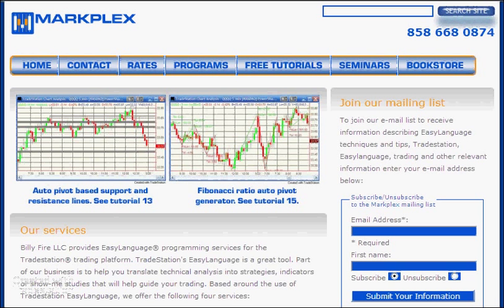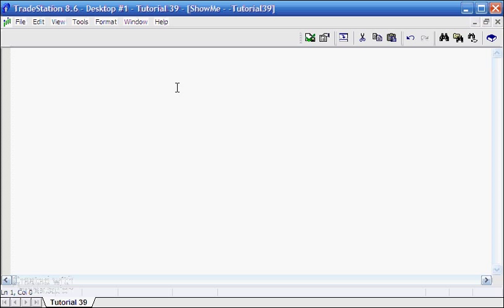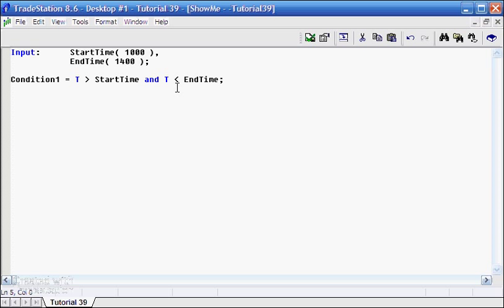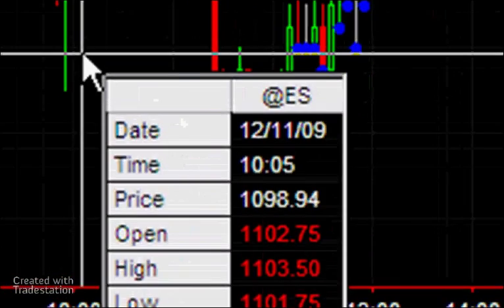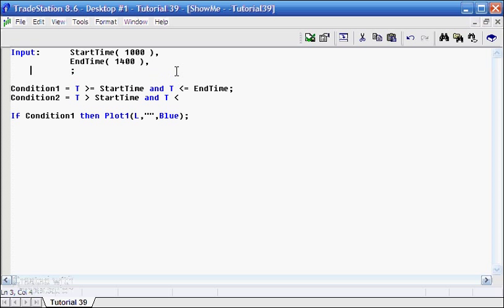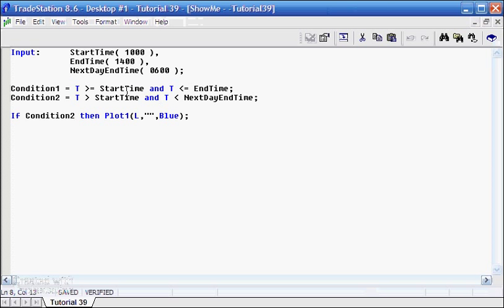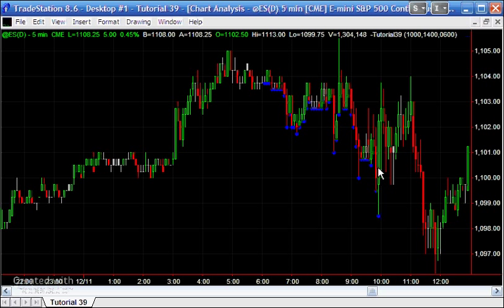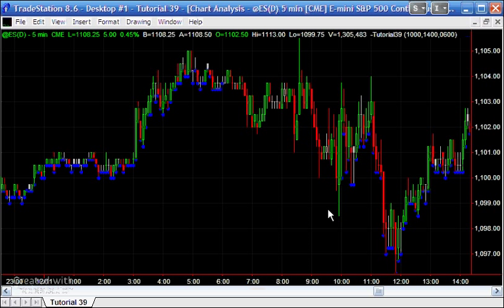Tutorial 39 | Execute certain program routines only between specific times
In this Tradestation EasyLanguage tutorial I demonstrate how to make a program only process certain routines between a start and an end time. I demonstrate how to this when the end time is in the current day and if the end time is in the next day.